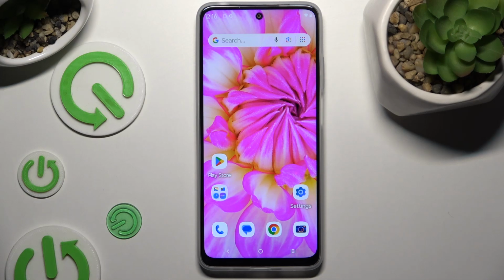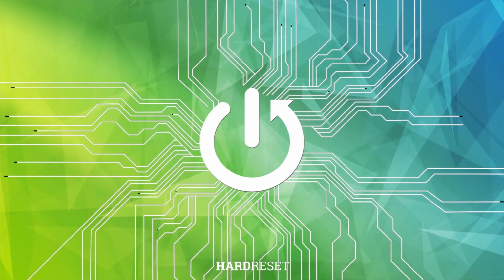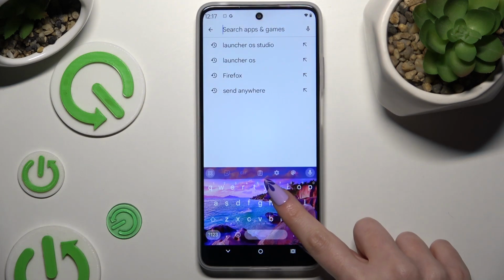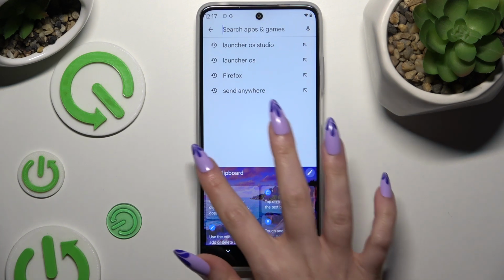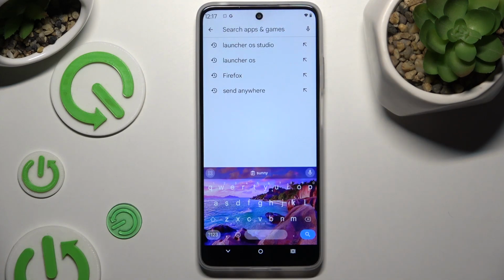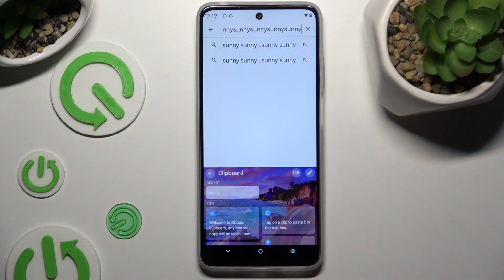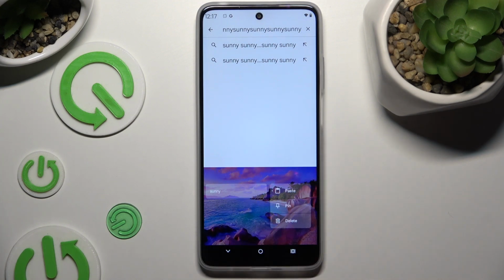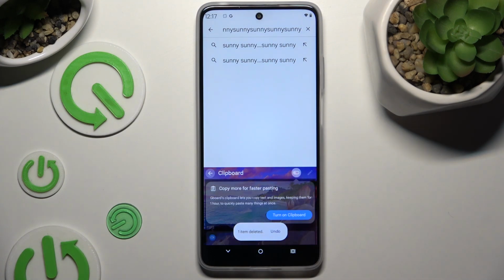How to Activate and Use Keyboard Clipboard on Motorola Moto E15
This video shows you how to activate and use the keyboard clipboard on your Motorola Moto E15. Learn how to store and quickly access your copied text, links, and other content using the built-in clipboard feature on your keyboard. Follow these simple steps to enhance your typing experience and make copy-pasting more efficient.

How to activate clipboard on Motorola Moto E15?
How to use keyboard clipboard on Motorola Moto E15?
How to manage clipboard history on Motorola Moto E15?